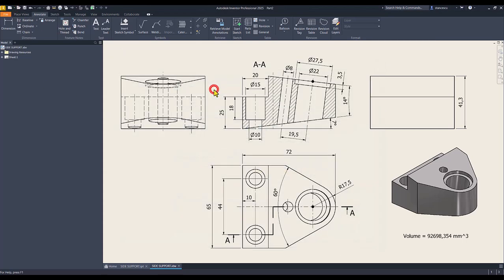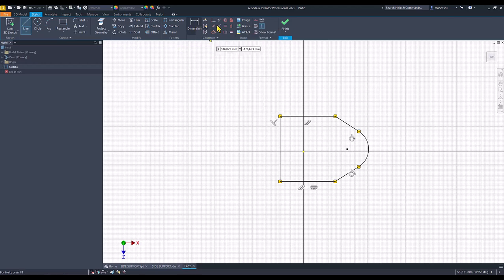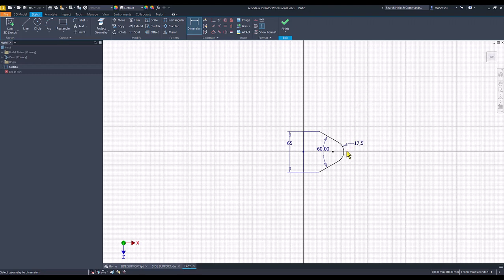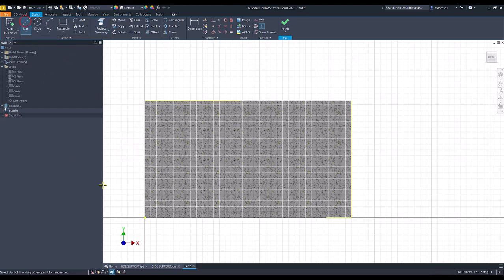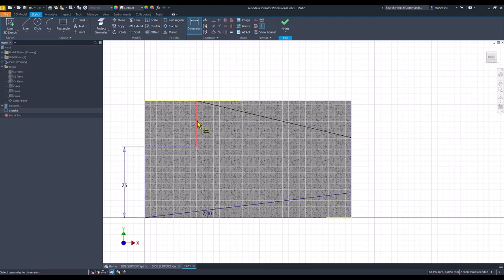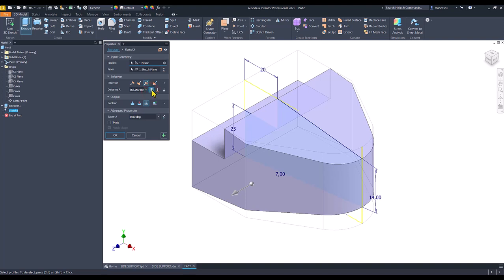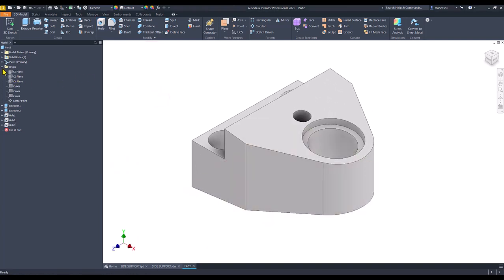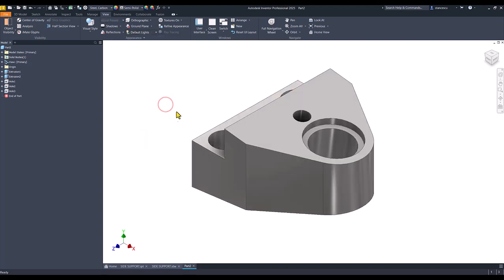Tutorial Inventor - 451 SIDE SUPPORT